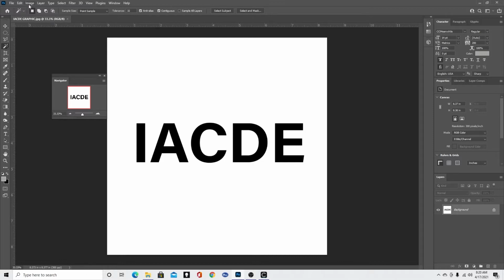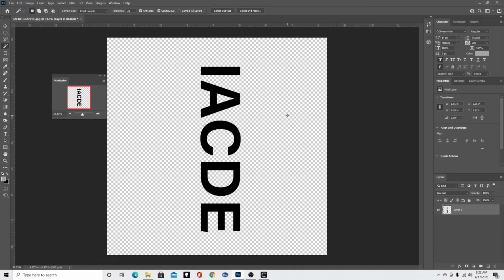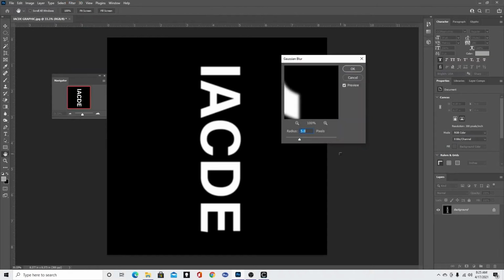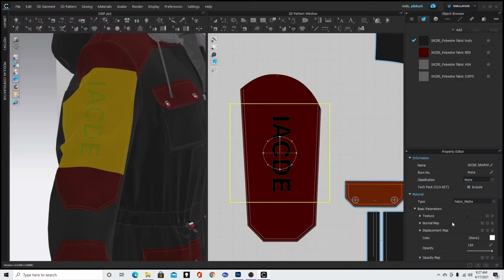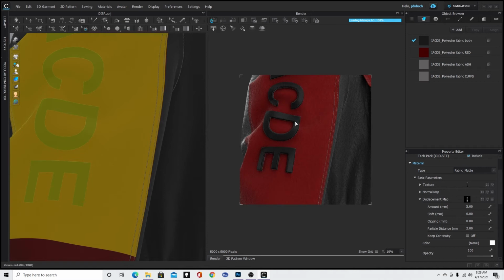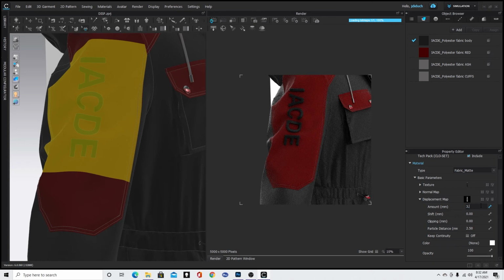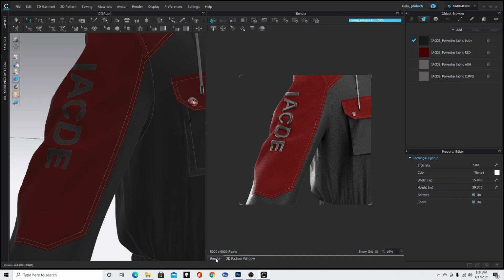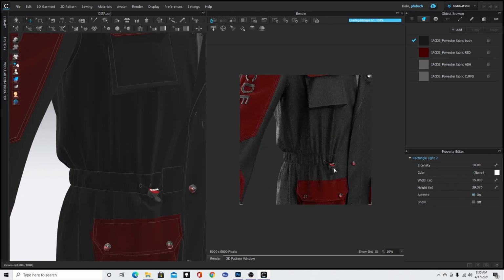Clo3D Displacement maps in Photoshop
Create raised graphic effects in Clo3D with displacement maps you make in Photoshop.